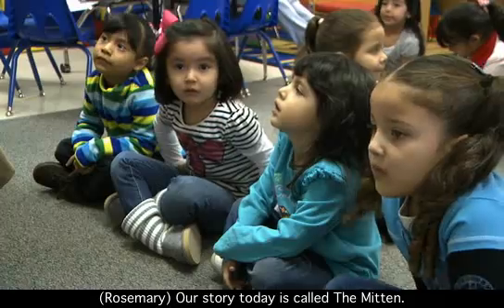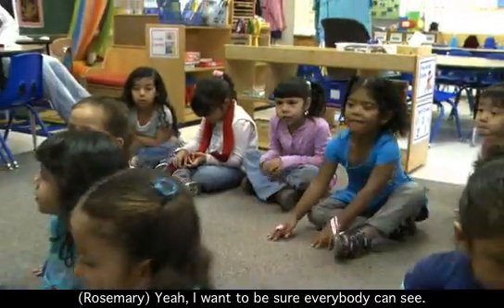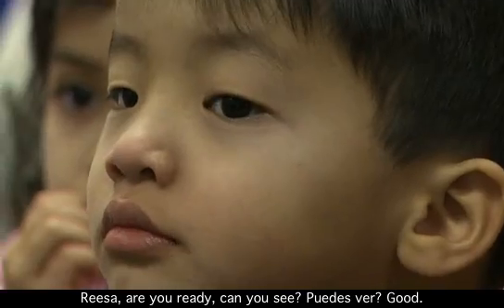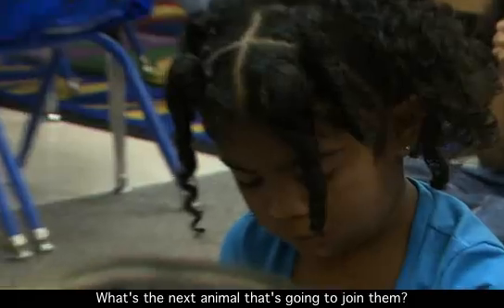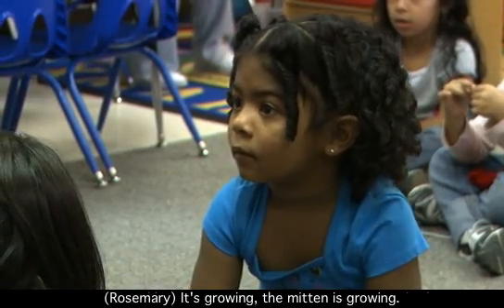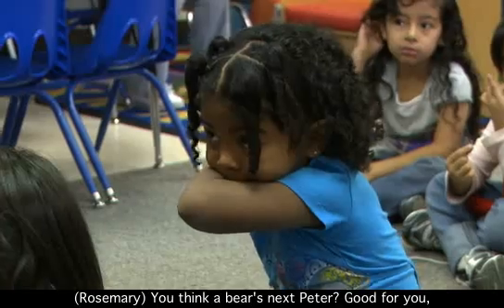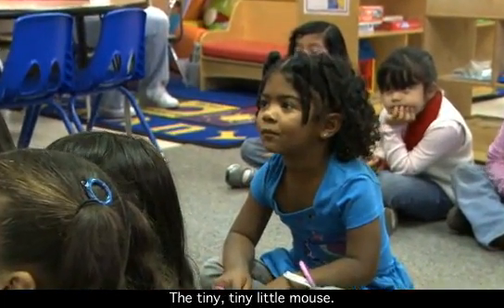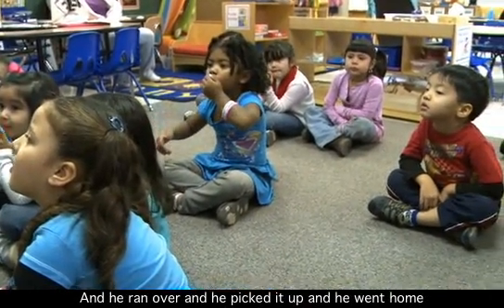Focused Observations, Chapter 8 Observation Practice 18b. Story Time (Captions)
Chapter 8, Observation Practice 18b. to Focused Observations by Gaye Gronlund and Marlyn James.
Captions